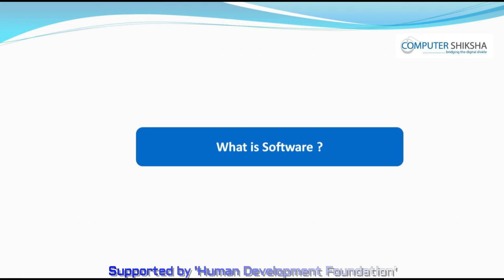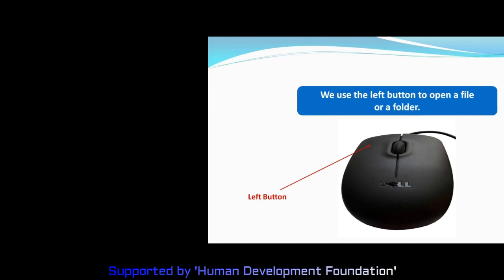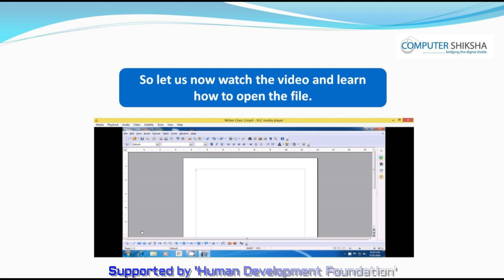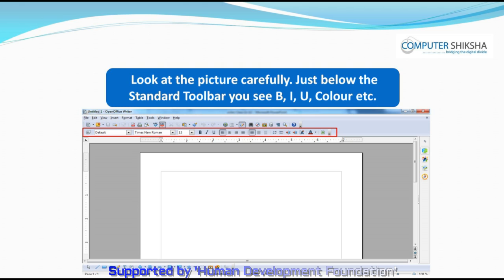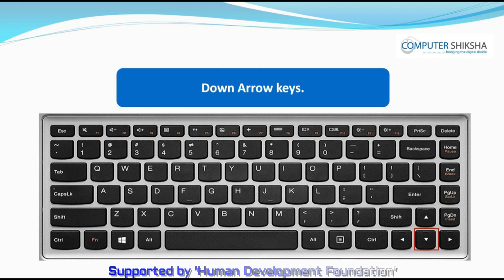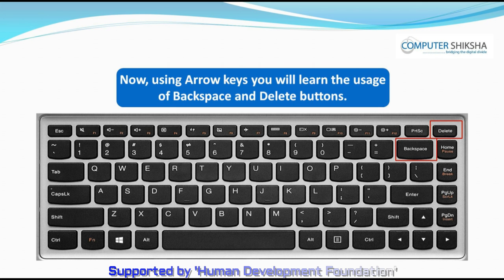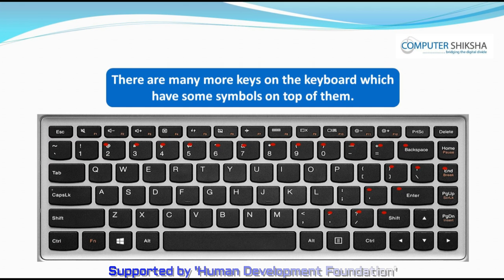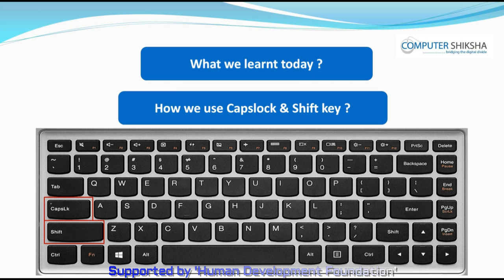Class 1 Open Office Writer 1 - Learn computers - Computer Education Online & Free (In English)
1. What is software and its type?
2. What is Open Office?
3. What is Writer?
4. Open your laptop/notebook and switch on.
5. How to open Writer file?
6. What is keyboard?
7. How to type alphabets, numbers and symbols in writer?
8. How to shut down computer?